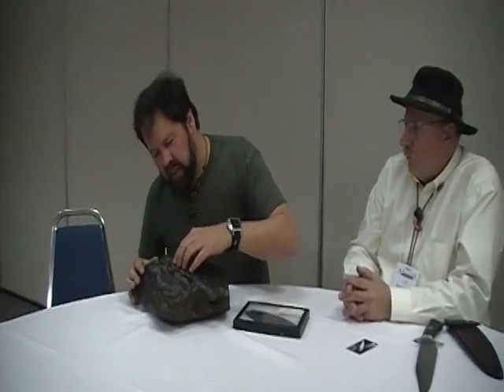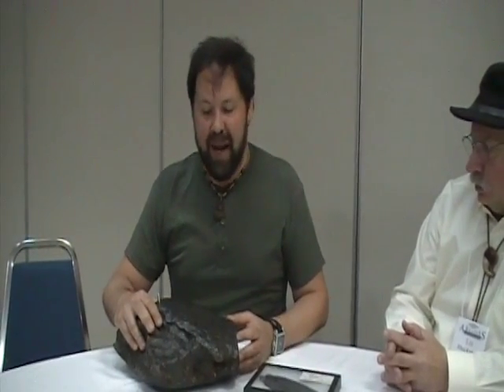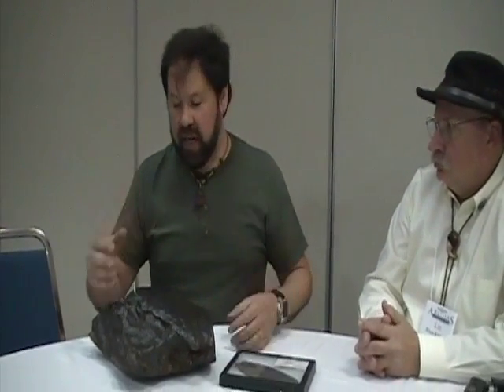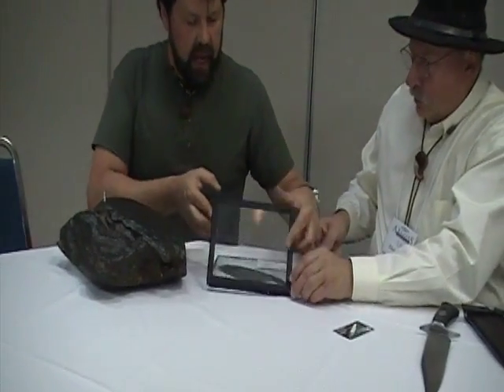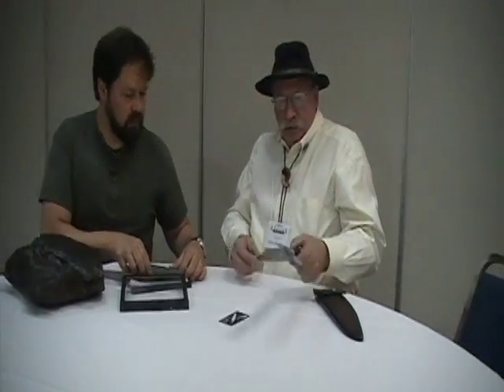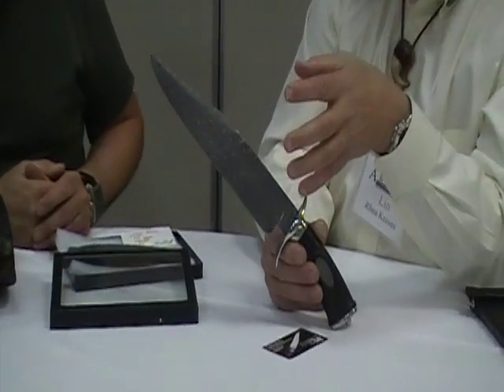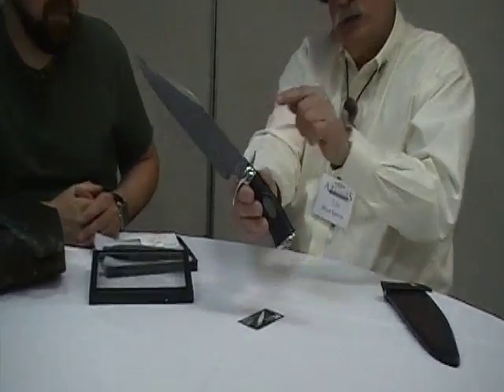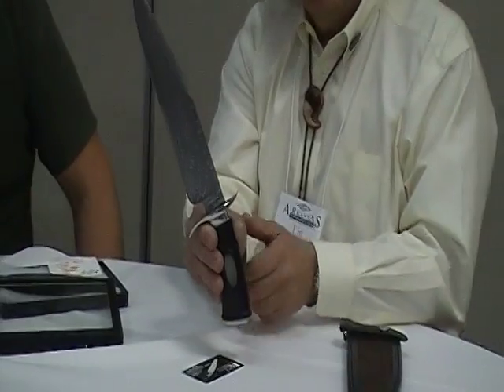Forging a Meteorite into a Damascus Steel Bowie- Master Smith Lin Rhea and Steve Arnold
Master Smith Lin Rhea and Steve Arnold of the Discovery Channel TV series "Meteorite Men" describe their project of forging a Bowie knife using part of a meteorite. Steve located a meteorite that had landed in southern Africa centuries ago and had been used as an anvil. He cut off a slice of the meteorite and Master Smith Lin Rhea included it in a billet of Damascus steel to forge a Bowie knife. For more information on bladesmithing techniques please visit the American Bladesmith Society Website and Forum